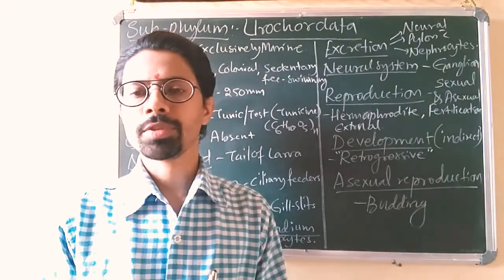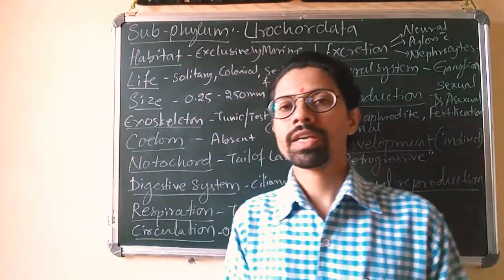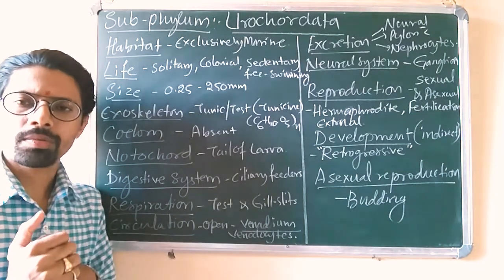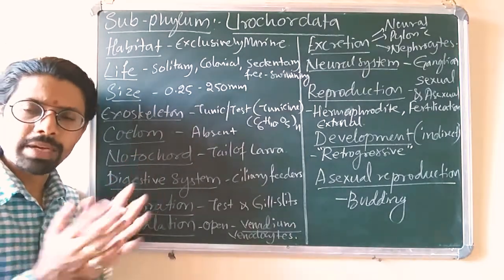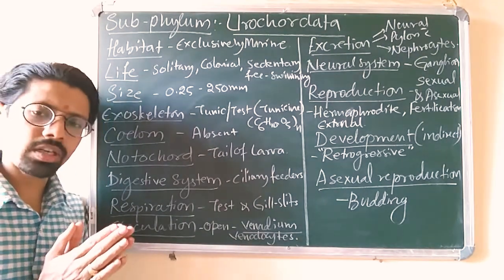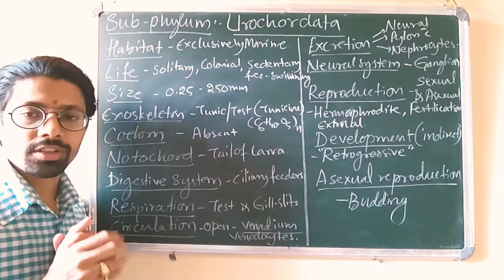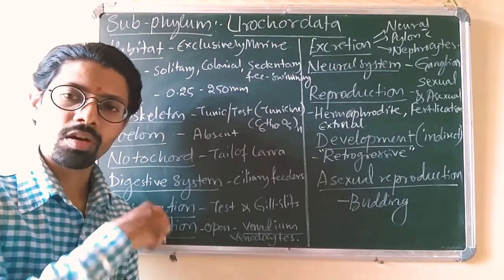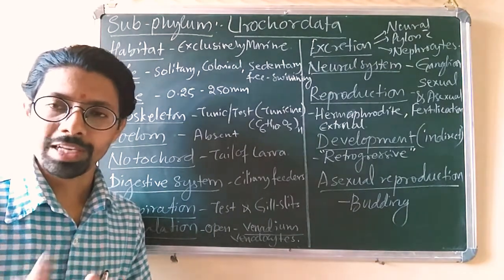Sub-phylum Urochordata General characters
This video is detailed discussion on General characters of sub-phylum urochordata.